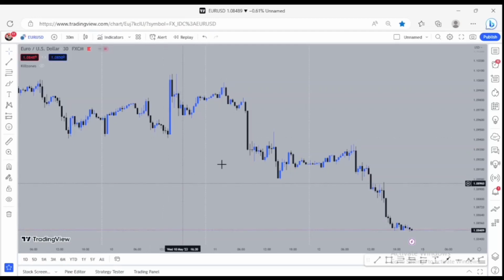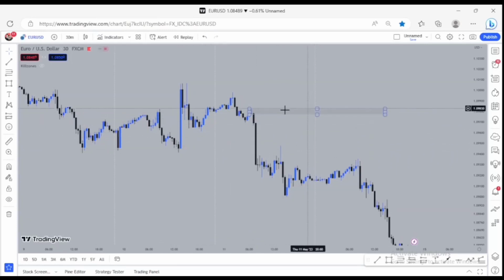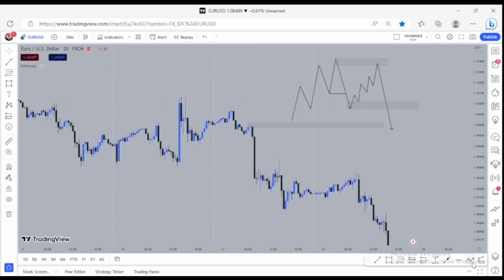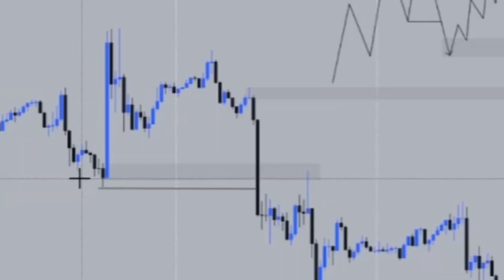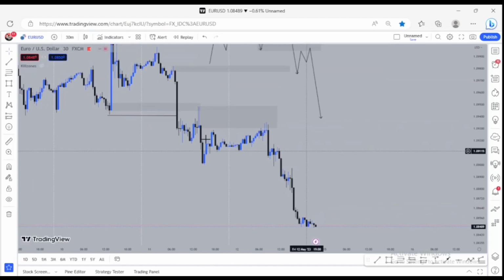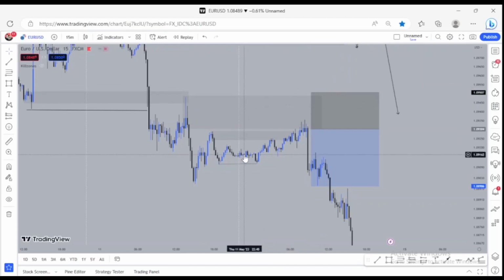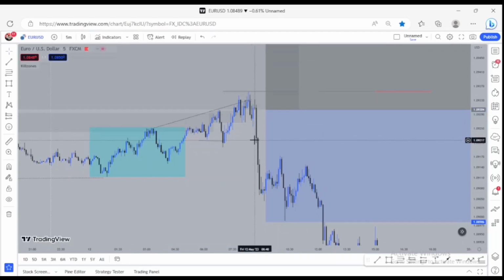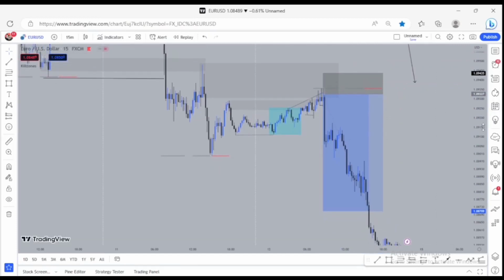Master SUPPLY AND DEMAND Trading (ULTIMATE Win-win Guide)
Description
🔴LEARN▶️ Master SUPPLY AND DEMAND Trading  (ULTIMATE Win-win Guide)

Achieving Mutual Advantage Through Supply and Demand Present an effective and advantageous trading approach when implemented with full awareness and comprehension.